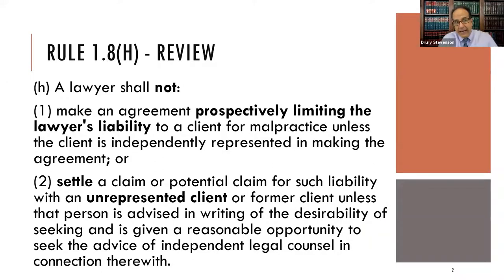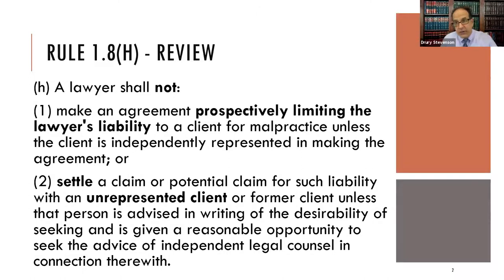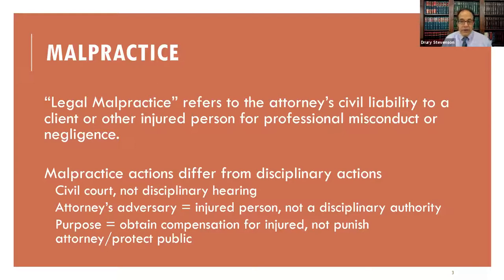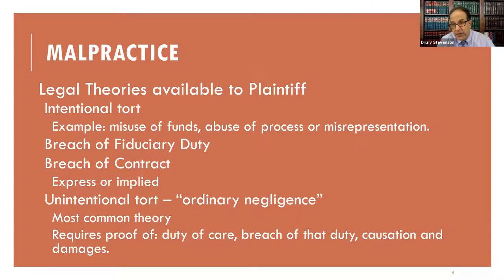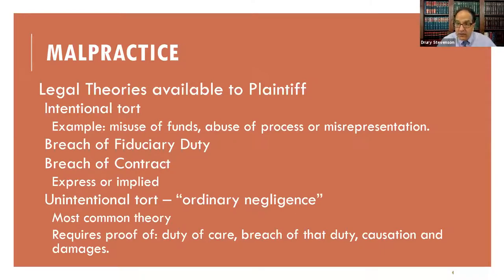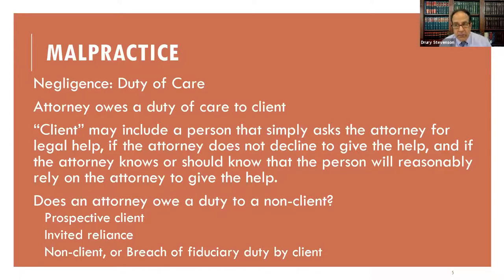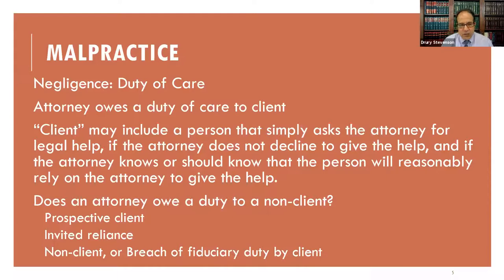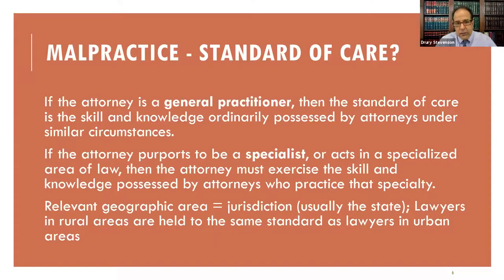Legal Malpractice Law pt.1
Professional Responsibility course lecture on Legal Malpractice Law pt.1